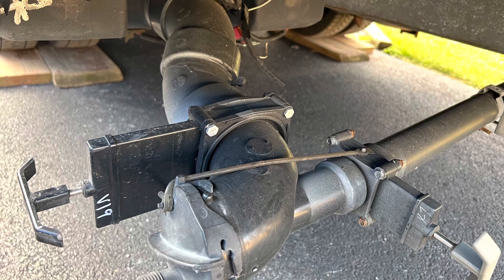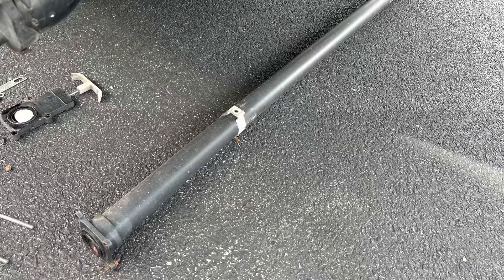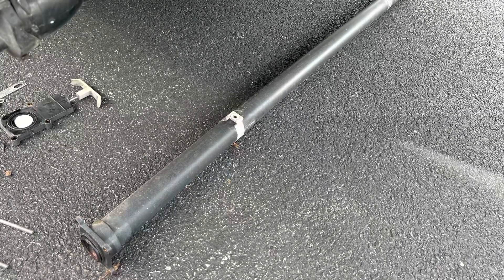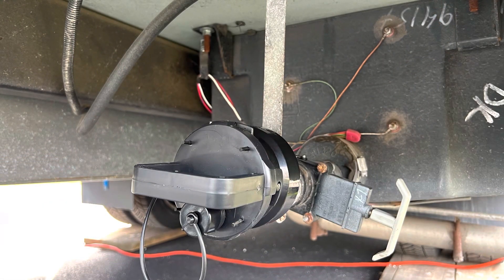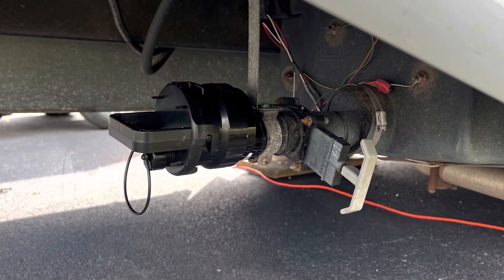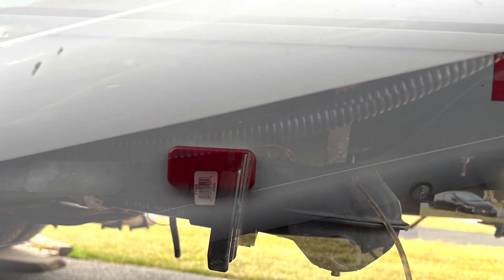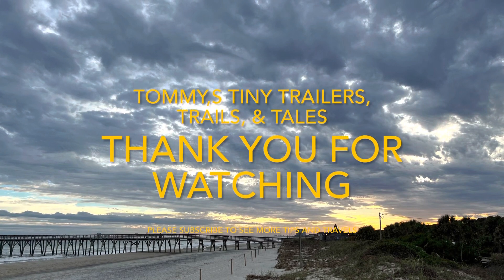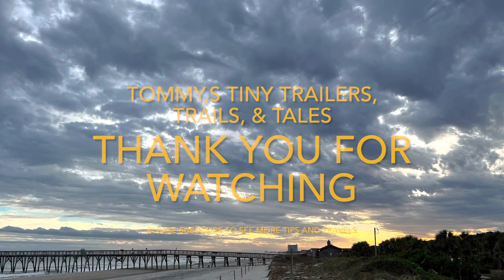Increasing Ground Clearance at the Sewer Hose Connection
Explanation of how I modified my grey and black tank sewer hose connection to increase the ground clearance at the connection.   The factory setup hung low and I was concerned about dragging it or damaging it.   This mod gives me a few more inches of ground clearance.  It also separates the tank connections so now I have one for the grey tank and one for the black tank.

Please consult professional help before modifying you coach.